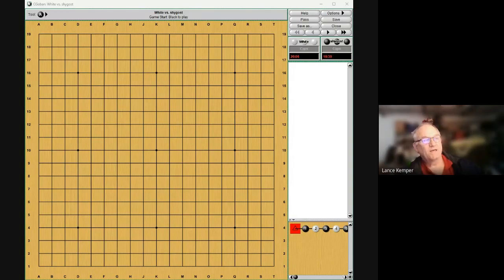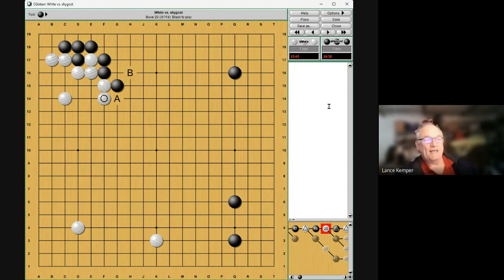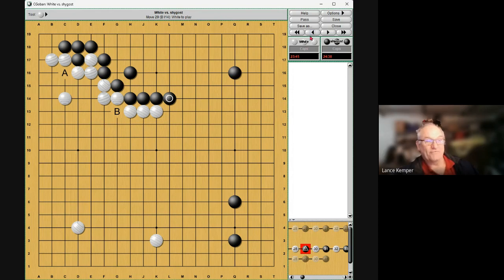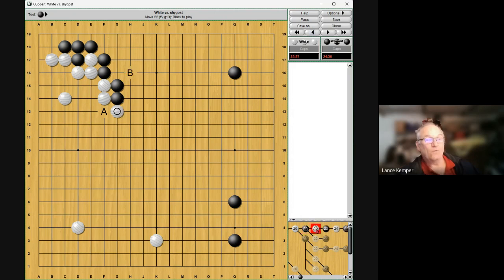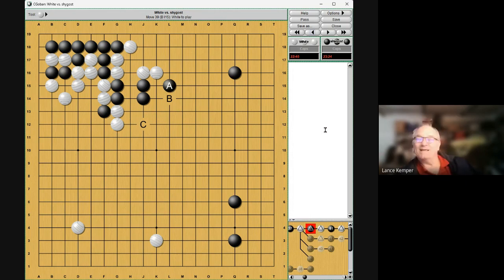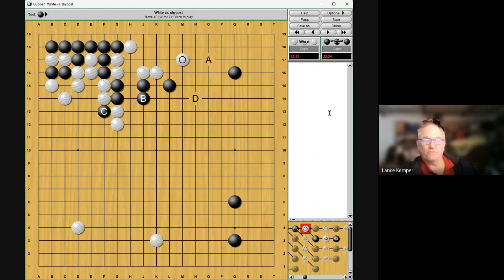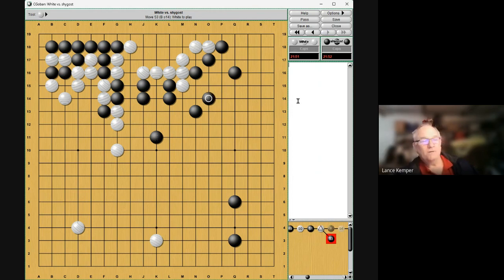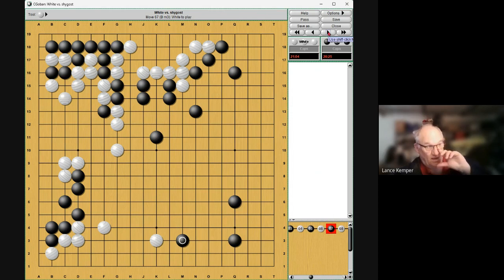Lesson 1 with Andrii Kravets 1p Part 5/8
Shygost has taught Go professionally for almost 40 years. He has had many lessons from a wide range of professional go players; you can contact him for lessons in the LGD room on KGS. He charges 25$ an hour.